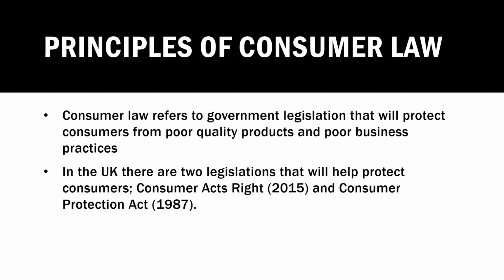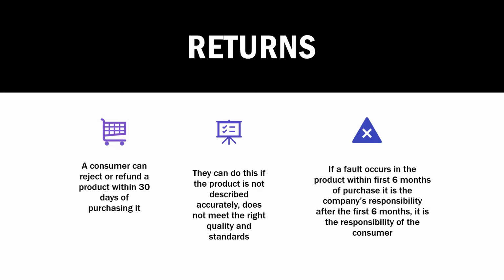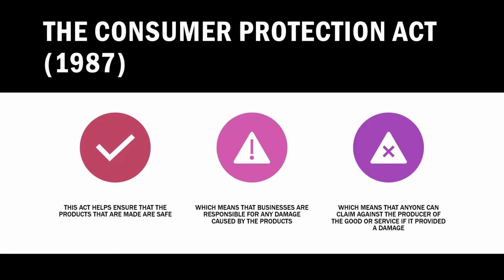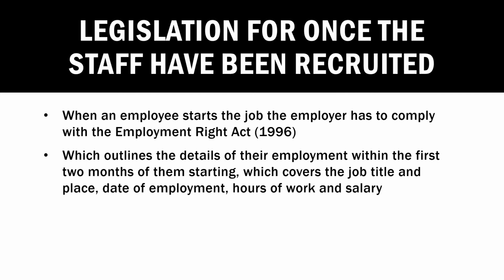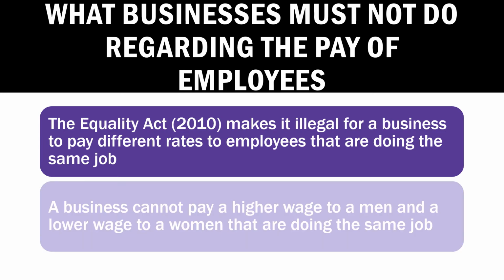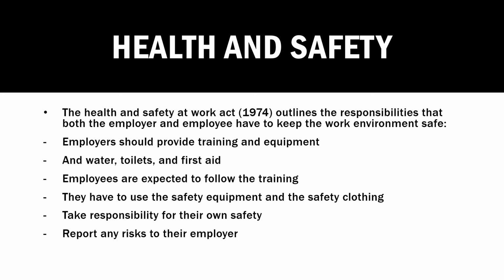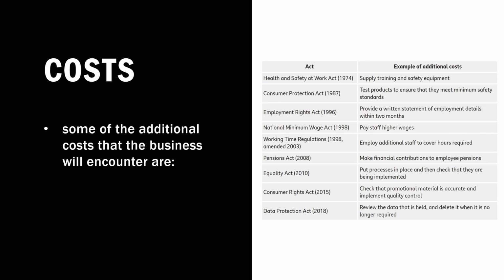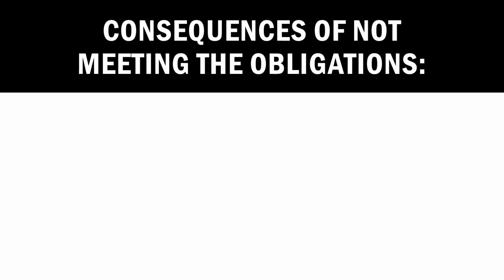Legislation and Business | GCSE Business AQA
In this video I am going to be covering content for GCSE Business (AQA)-  Legislation and Business